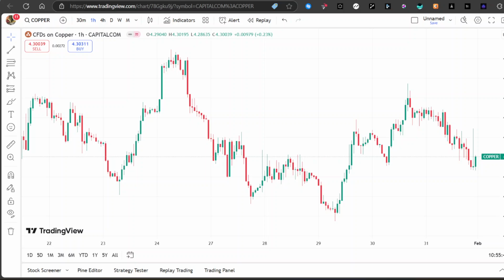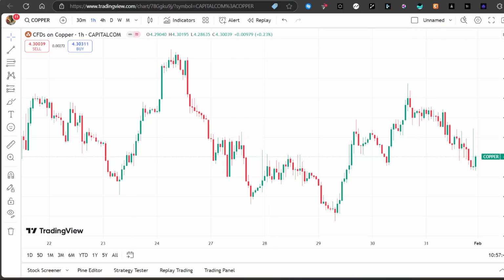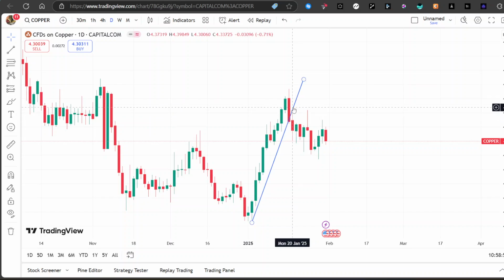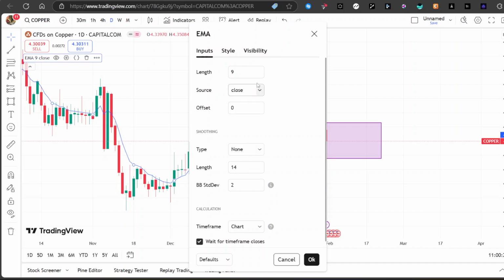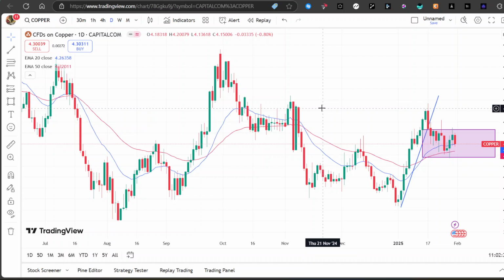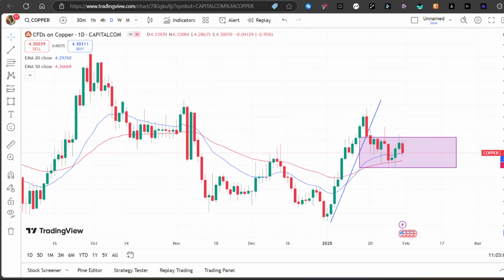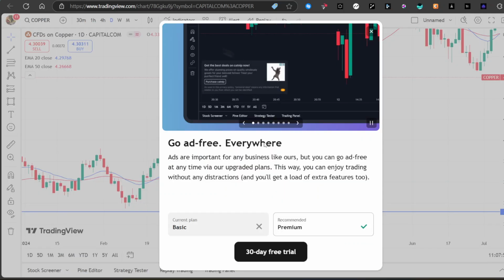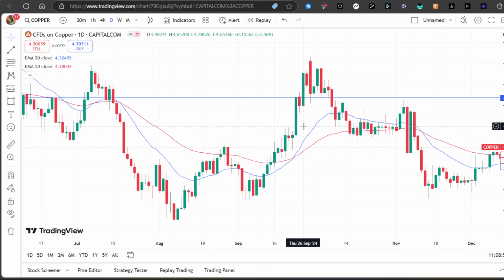Copper Trading Strategy - Insider Tactics for Market Success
Dive into the world of copper trading strategy with a clear breakdown of essential techniques. Learn how to navigate market dynamics and interpret key signals in this focused discussion.

This video offers straightforward insights into copper trading strategy, tailored for traders looking to enhance their market approach. Discover practical methods and analysis to better understand the trends in copper and forex markets.